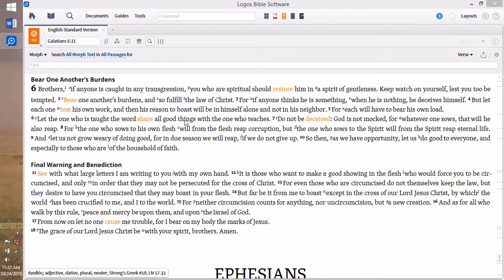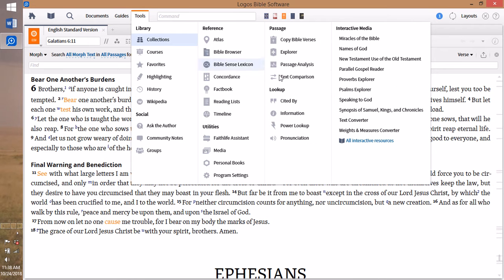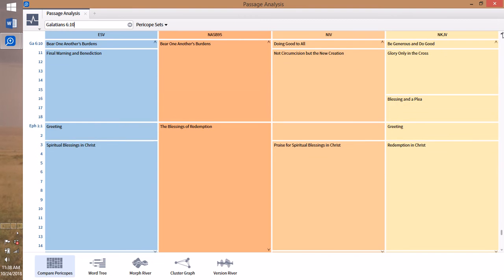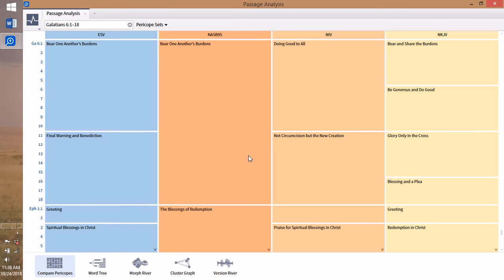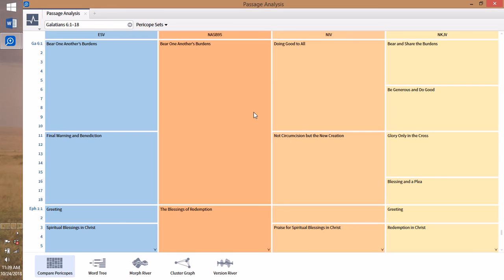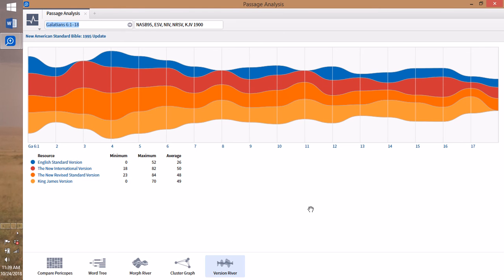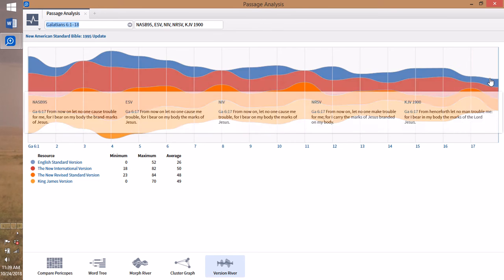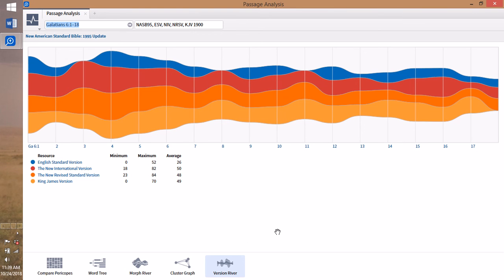Passage Analysis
How to do an analysis of a passage using Logos Bible Software Tools